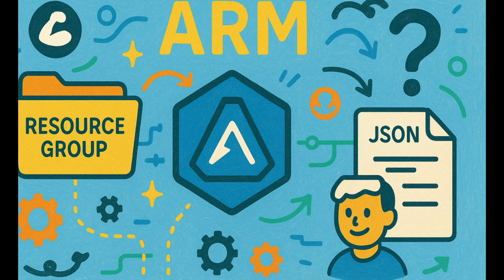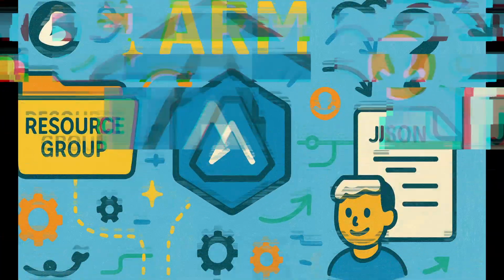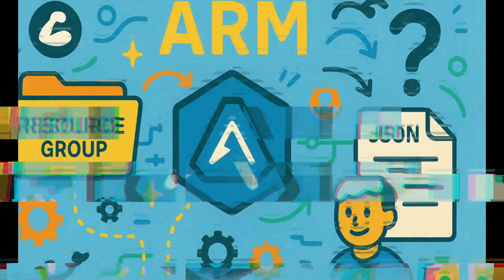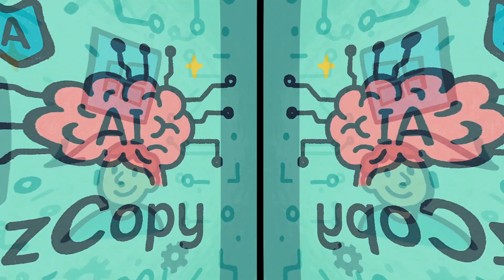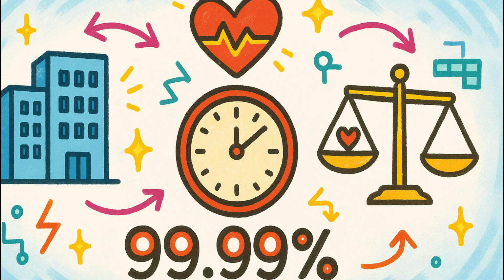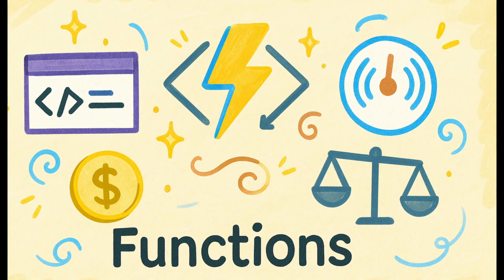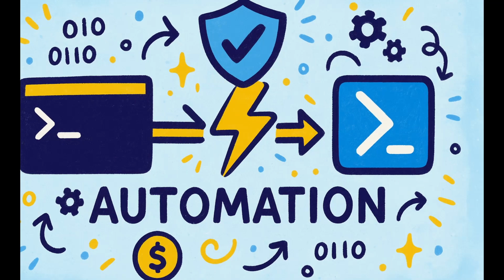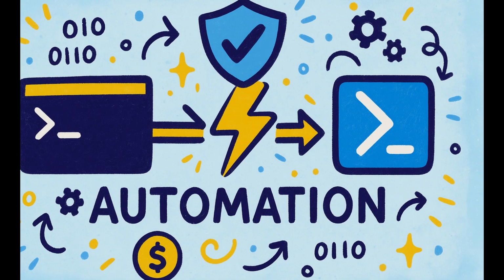Mastering ESSENTIAL Azure Tools Made Easy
Learn the essential Azure tools you need to succeed in the cloud! In this video, we'll cover the most critical Azure tools and services that every cloud professional should know. From Azure Active Directory to Azure Storage, Azure Virtual Machines, and more, we'll dive into the key features and benefits of each tool. Whether you're a beginner or an experienced cloud expert, this video will help you master the essential Azure tools and take your skills to the next level. Get ready to streamline your workflow, improve efficiency, and unlock the full potential of Azure!